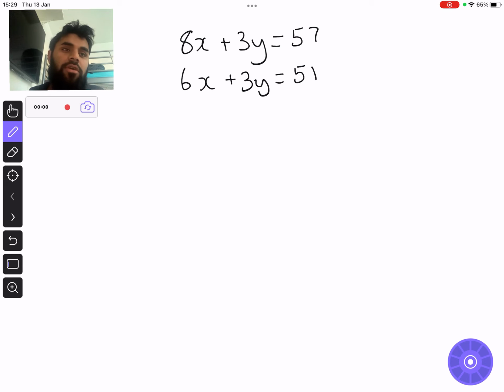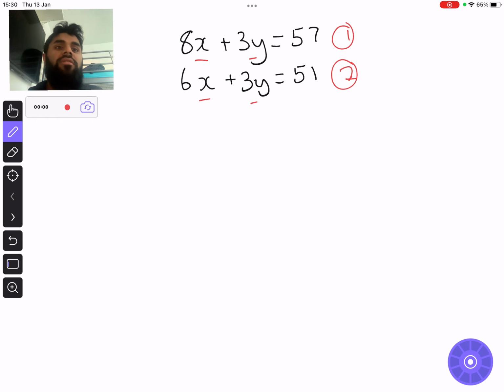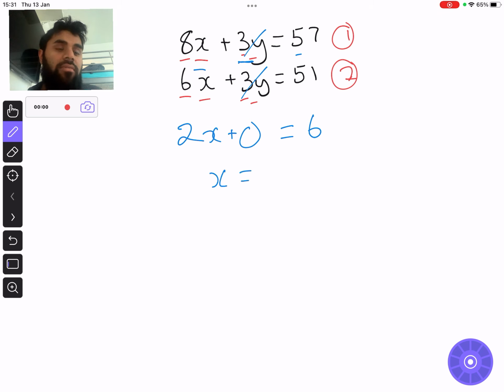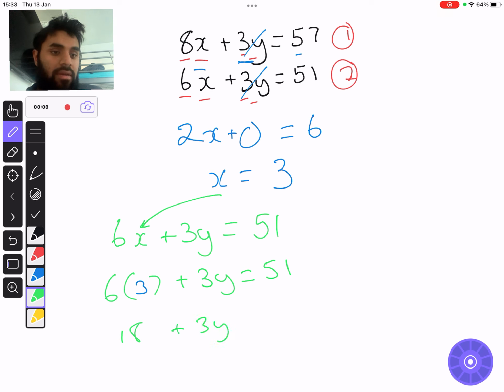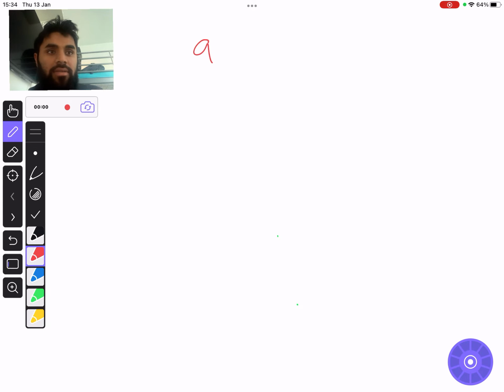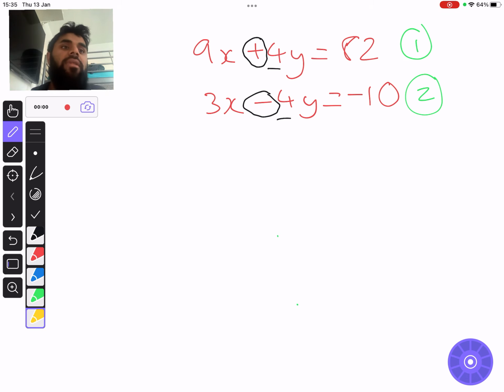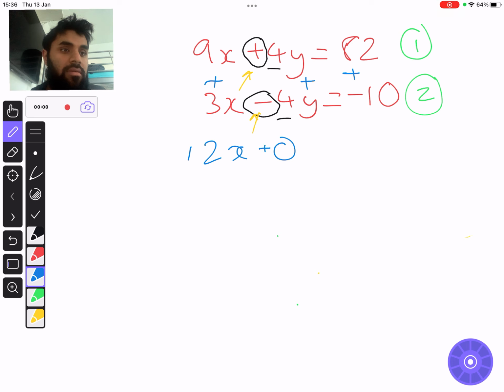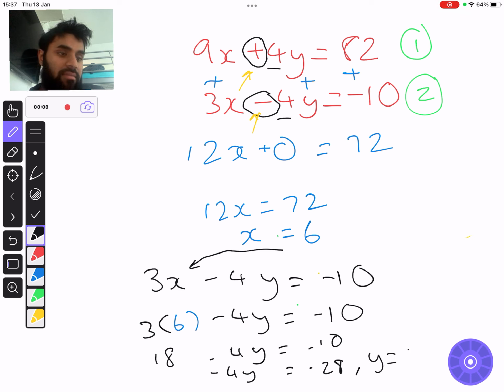Simultaneous Equations - Maths Tutor Yousaf | Telios Tutors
Experienced online maths tutor, Yousaf, delivers a lesson on simultaneous equations and how to solve them. Interested in working 1 to 1 with Yousaf?